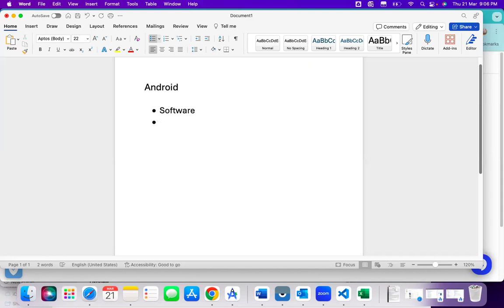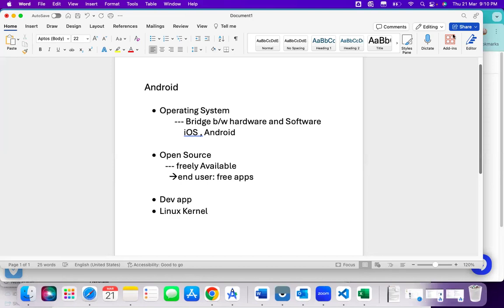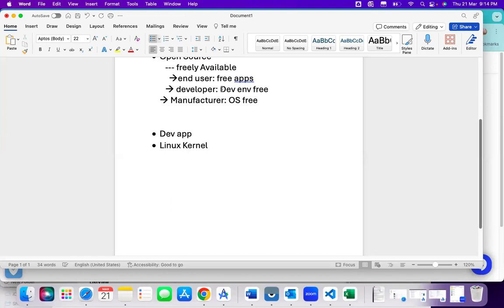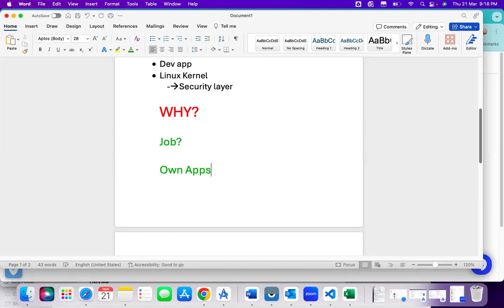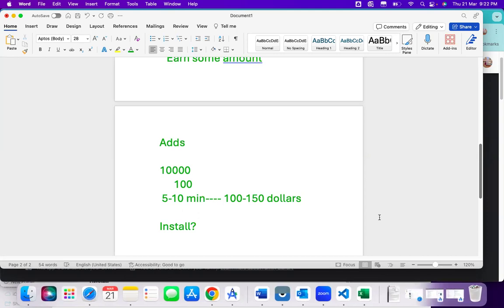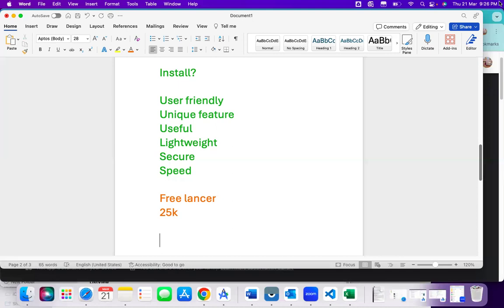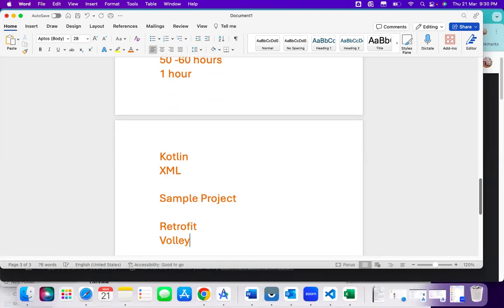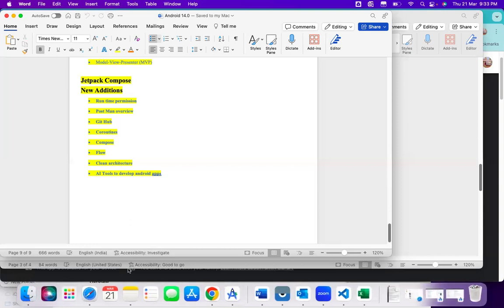Session 1) Introduction of Android Real time Android Course with Kotlin Using AI | AndroIndian